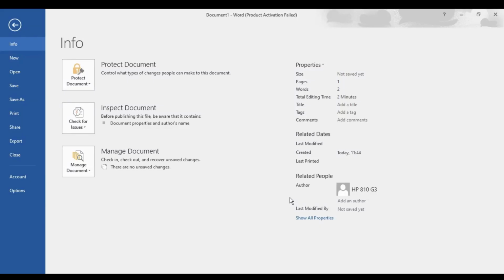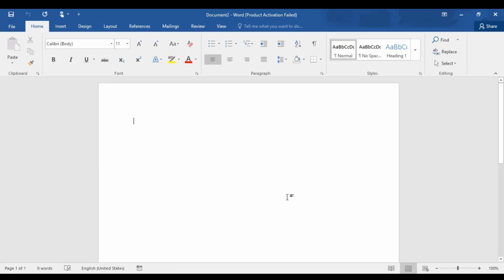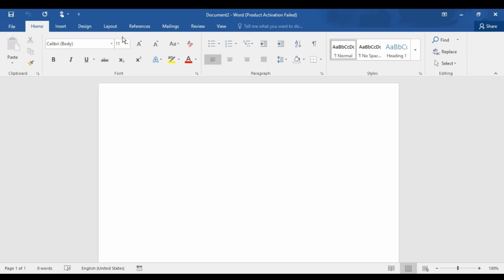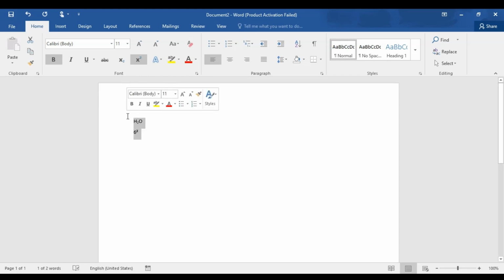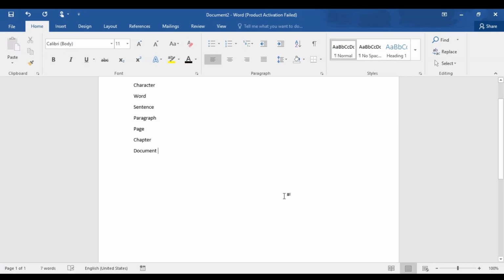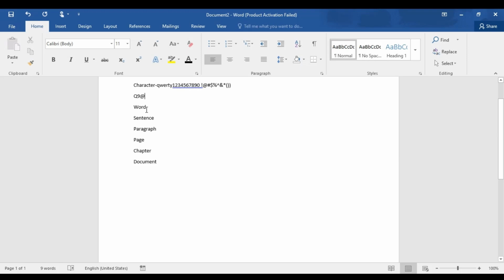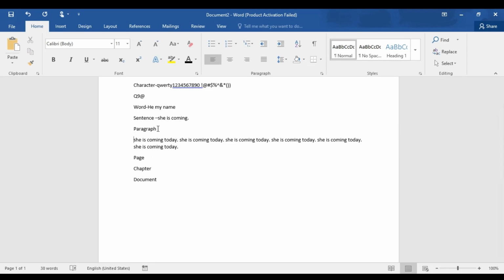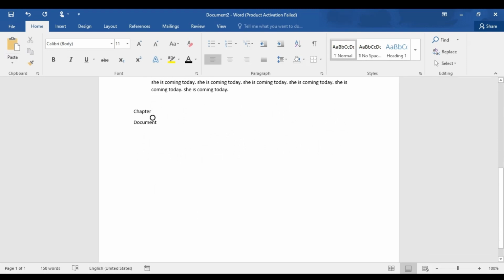Introduction to Word. COMPLETELY BEGINNER